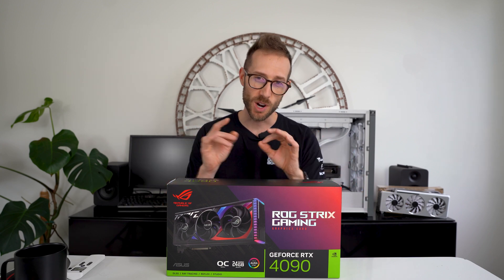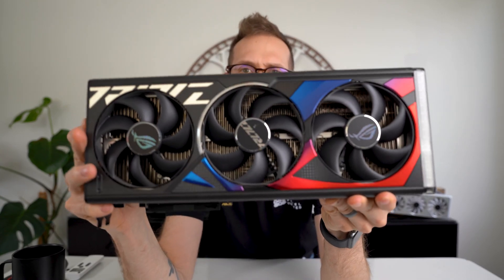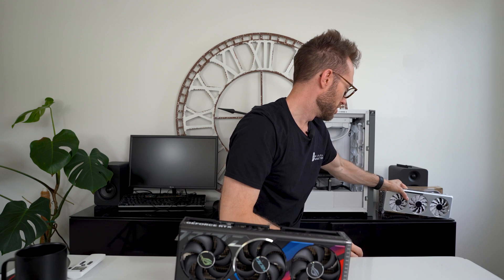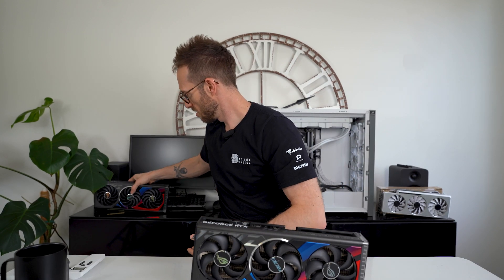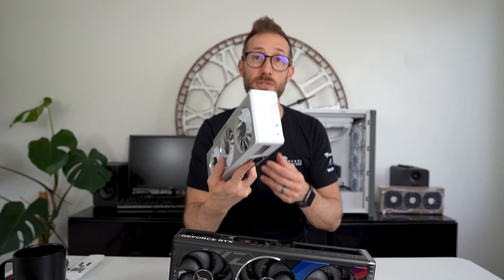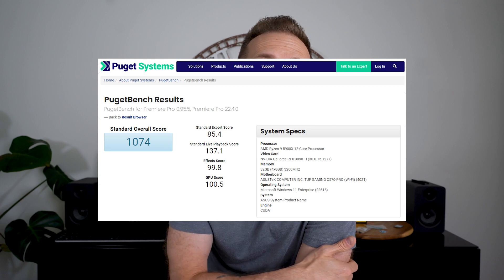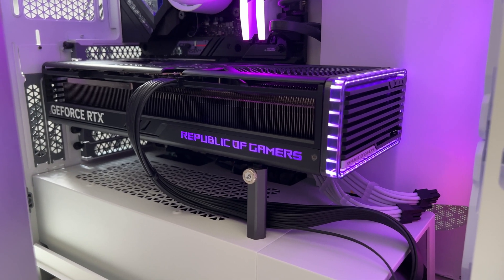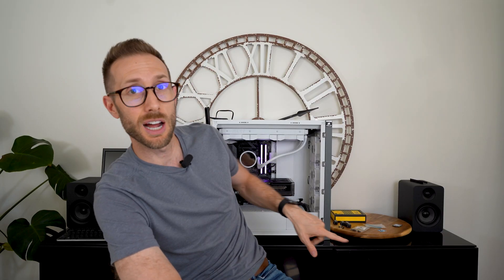Asus ROG Strix 4090 OC Unboxing, Review & Benchmarks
Follow along as I unbox a brand-new Asus ROG Strix 4090 OC, install it in my PC and provide workstation benchmarks for Blender, Premiere Pro, Photoshop and DaVinci Resolve. I will also overclock and provide gaming benchmark scores from 3DMark, TimeSpy, Port Royal, Final Fantasy XIV, Speed Way, Cyberpunk 2077 & Call of Duty Warzone 2.0.

Overclock settings:
Core:  +200mhz, 3000mhz
VRAM:  +1600mhz, 12101mhz

TIMESTAMPS
0:00 Intro
0:55 Unboxing
3:18 Size Comparison
5:35 Installation
7:25 Workstation Performance
11:01 Gaming Performance
13:49 Lighting
14:28 Audio Levels
16:51 Price & Value
17:59 Conclusion